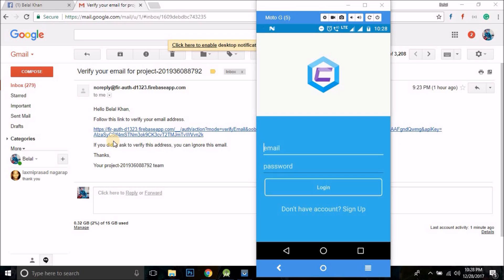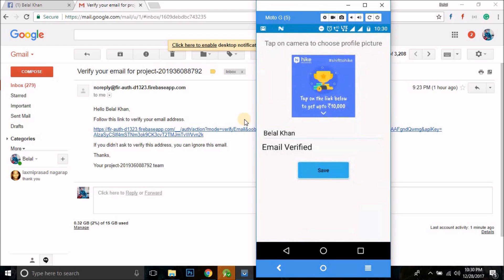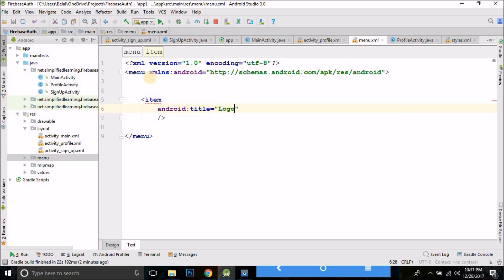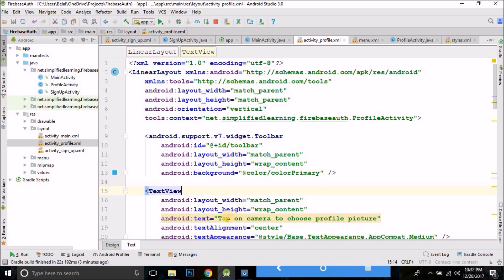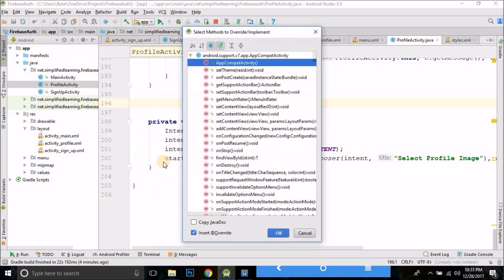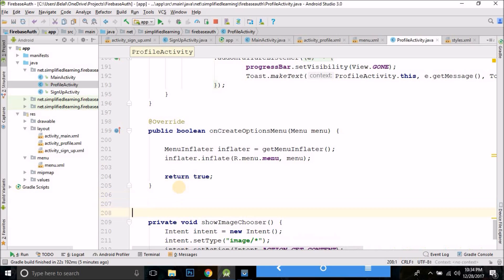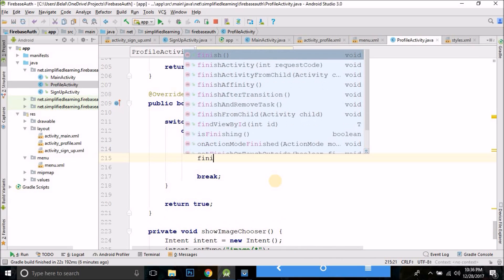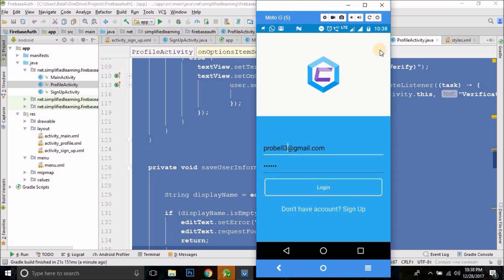#6 Firebase Authentication Tutorial - SignOut Option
Firebase Authentication Tutorial [ Updated ]

Learn everything about Firebase Authentication. In this video, we will see how we can add a Sign Out option to the application.